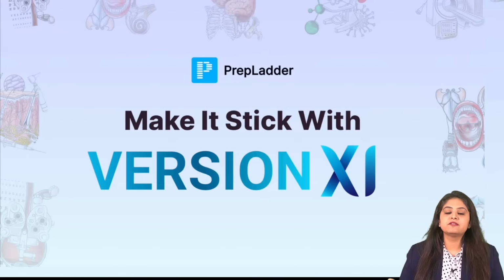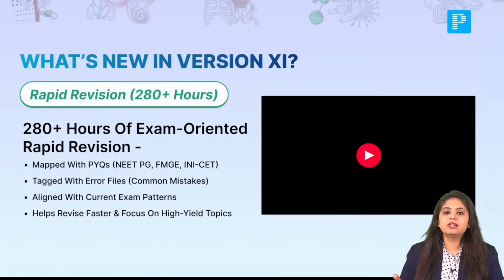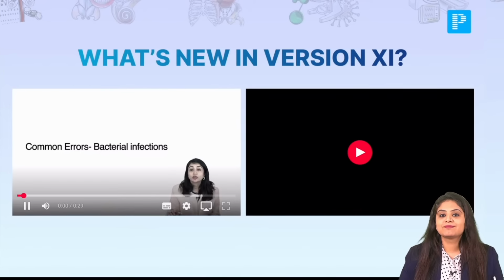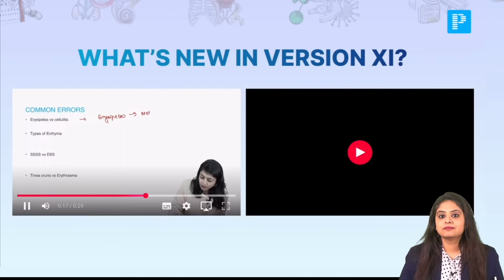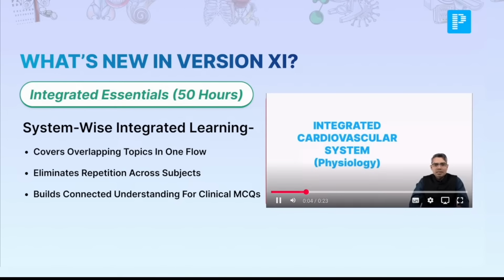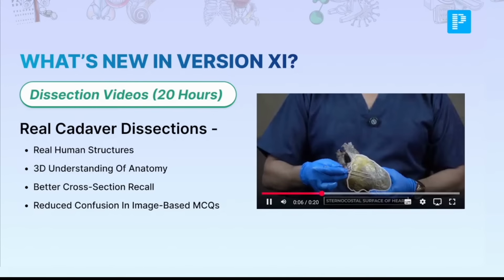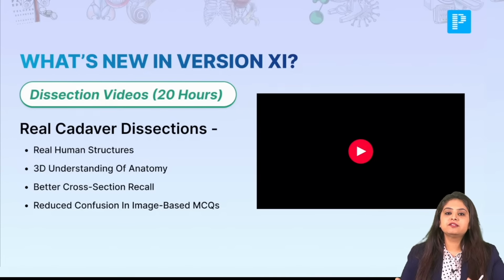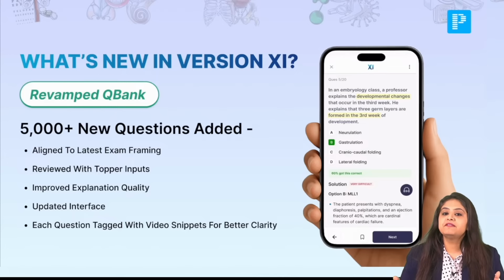Make It Stick: How to Study So It Stays | LIVE with Dr. Preeti Sharma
➤You’ve seen the hype around Version XI…
But what exactly does it offer?

In this video, Dr. Preeti Sharma breaks down everything you need to know about PrepLadder’s Version XI — from Rapid Revision and Integrated Essentials to the revamped QBank and SPARK recall system.

If you're preparing for NEET PG, INI-CET, or FMGE 2026, this video will help you understand:
• What’s new in Version XI
• How it improves retention & recall
• Whether you should upgrade from Version X
• Who should buy Version XI

Watch till the end so you don’t miss any feature that could impact your rank.